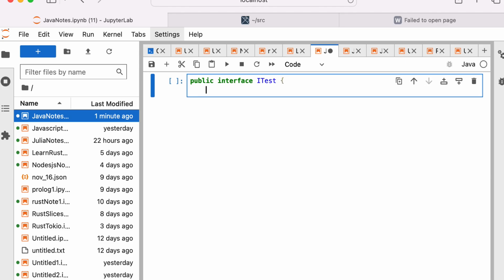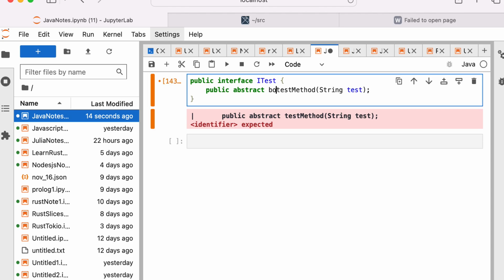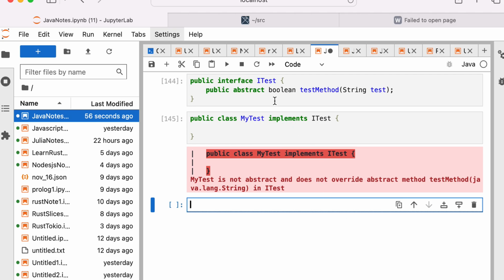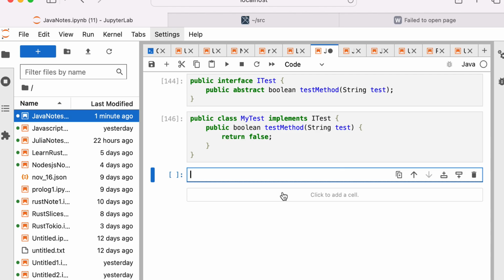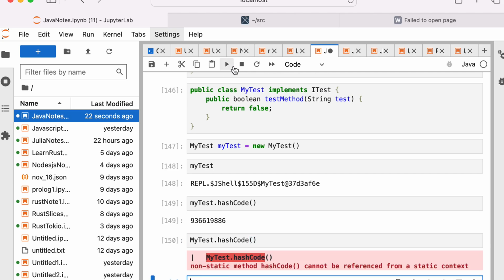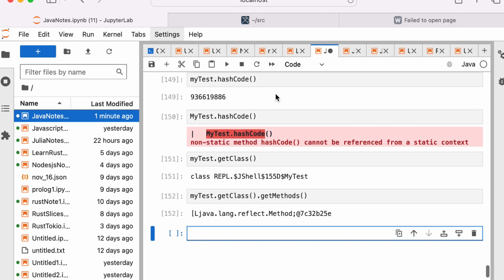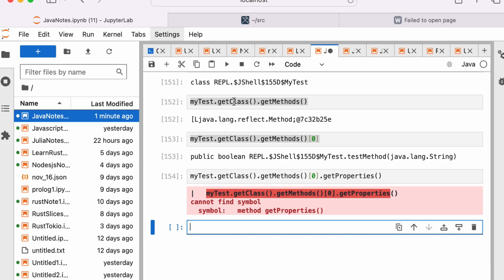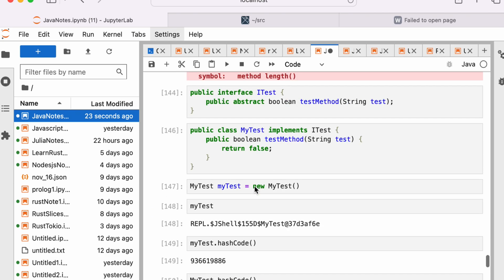java interface hands on java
let's create a java interface together using jupyter notebook